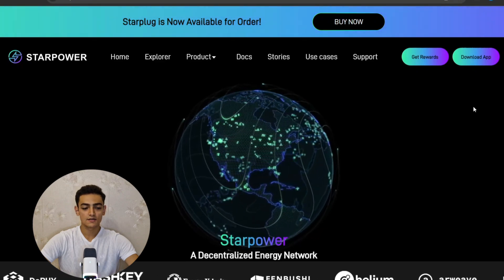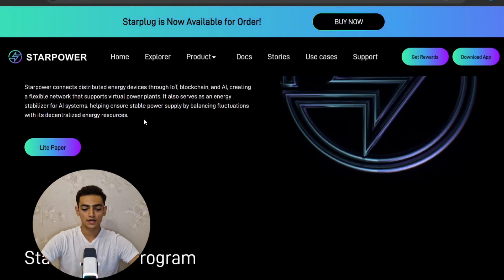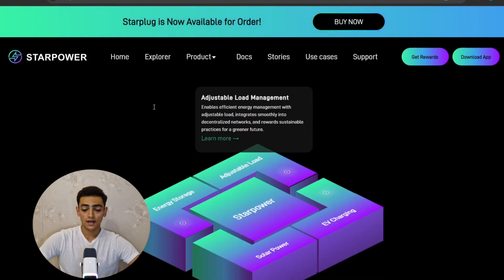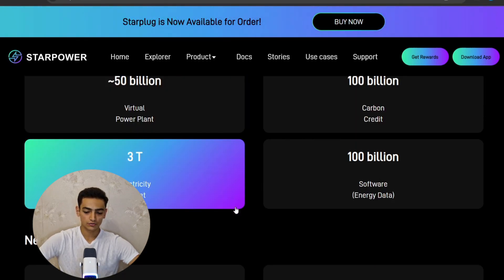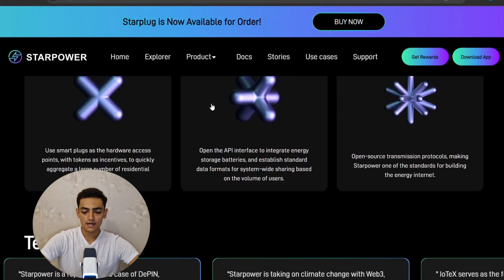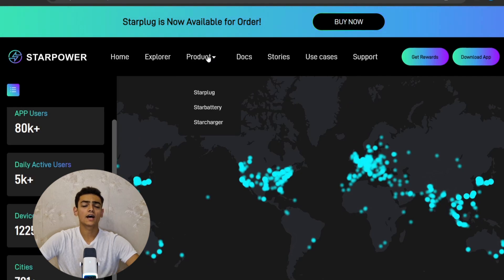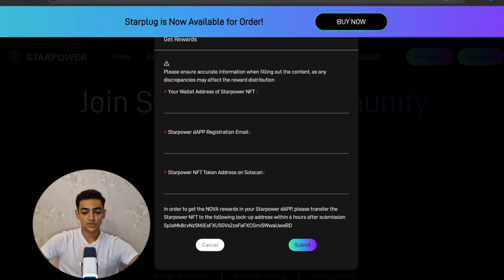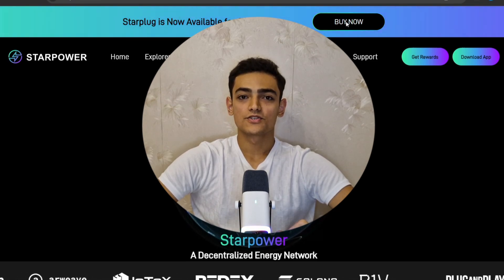It's Time to Take Action with Starpower | Connect, Save, Earn.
Starpower connects distributed energy devices through IoT, blockchain, and AI, creating a flexible network that supports virtual power plants. It also serves as an energy stabilizer for AI systems, helping ensure stable power supply by balancing fluctuations with its decentralized energy resources.